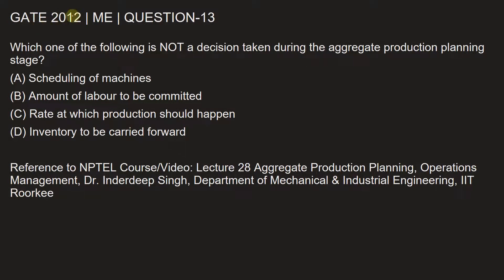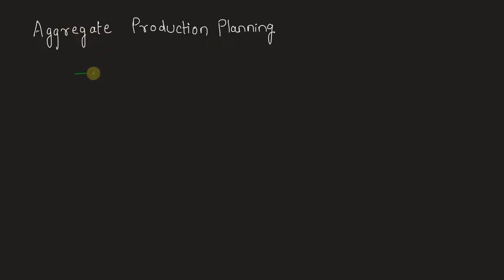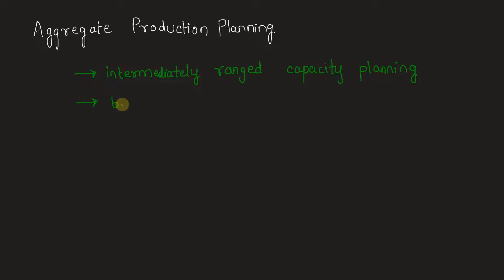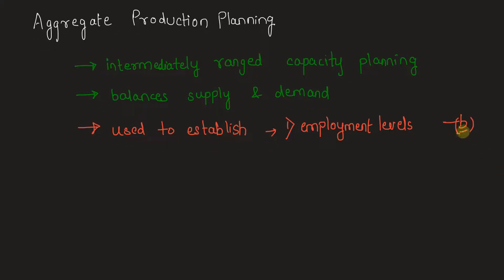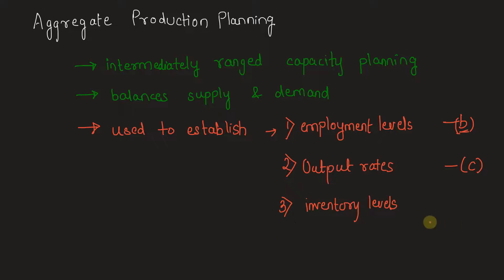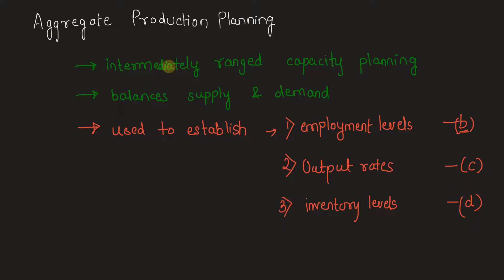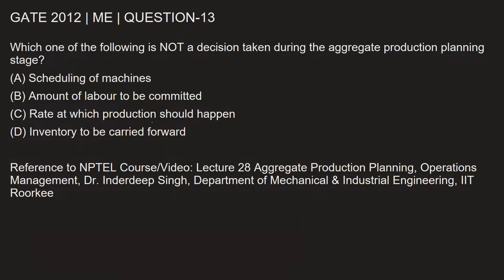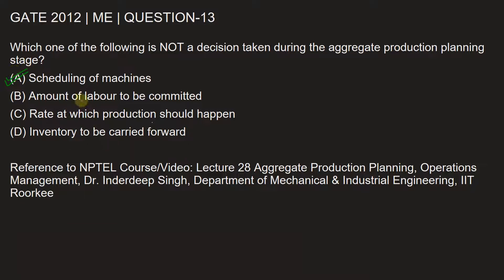Q13 ME 2012